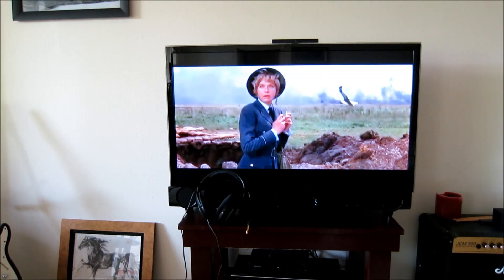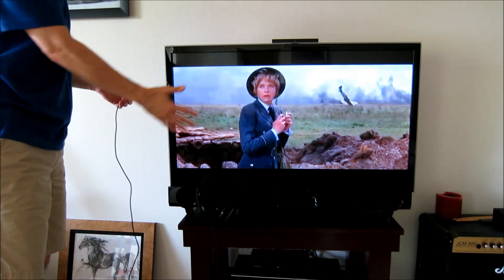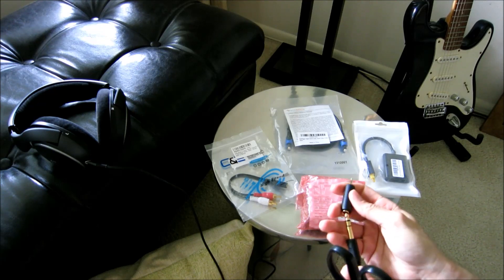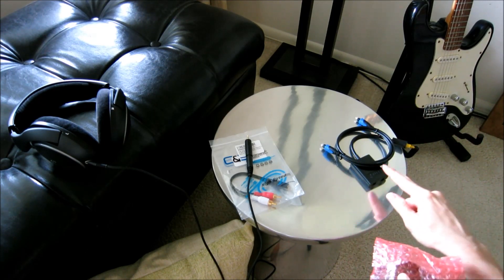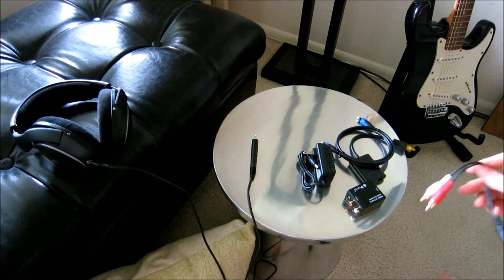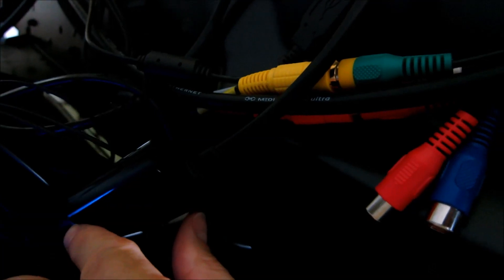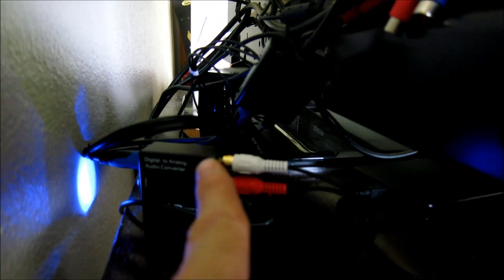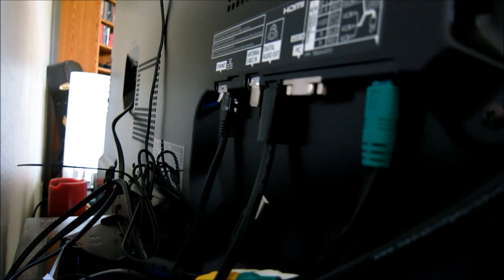How to Connect Headphone or Earbud cable (analog input) to an HDTV (digital output)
Quick-Tip video that shows how to connect headphone cable or earbuds to a modern HDTV.

Most headphones are analog input devices.  On the other hand, modern flat-panel TVs use digital audio output.  Surprisingly (to me anyway) most newer TVs do not have a headphone jack.   This is short demo...explanation...tutorial...of how to connect analog headphones to an HD TV.

FLOW DIAGRAM:
(0) HDTV -- (1) Digital Audio Splitter -- (2) Optic Cable -- (3) Digital/Analog converter -- (4) 3.5mm 2 RCA Male Cable to Stereo Female -- (5) Sennheiser HD 558 Headphones.

ITEMS and STEPS:
(0) HDTV with digital audio output (for reference my TV is a Panasonic Viera TCL42E50).

(1) Toslink Digital Optical Audio Splitter.

(2) Digital Optical Audio Toslink Cable.

(3) Digital Coax and Optical Toslink to Analog Audio Converter.

(4) 3.5mm Stereo Female to 2 RCA Male Cable.

(5) Sennheiser HD 560 Headphones

Optional:
(*) Koss VC20 Volume Control
... or ... Headphone Amplifier